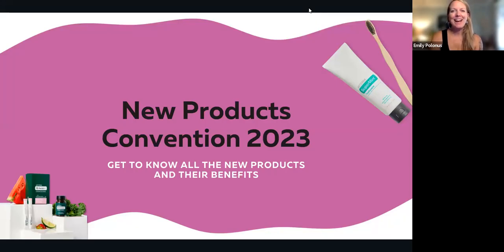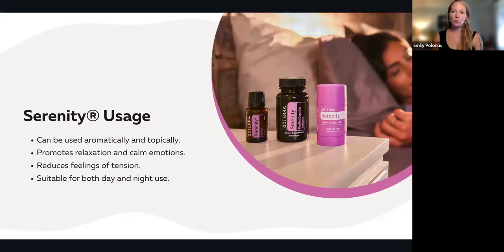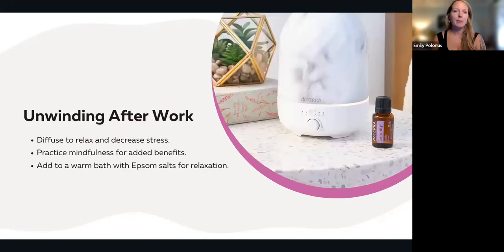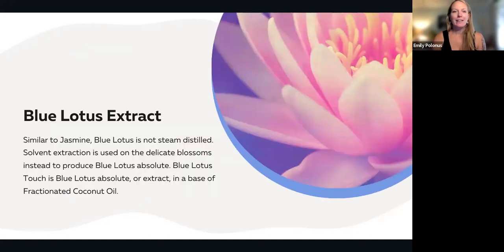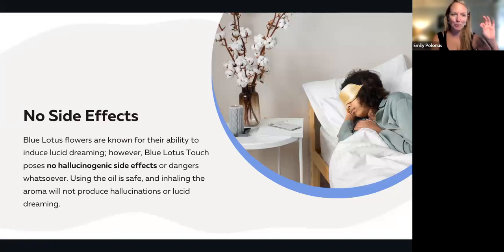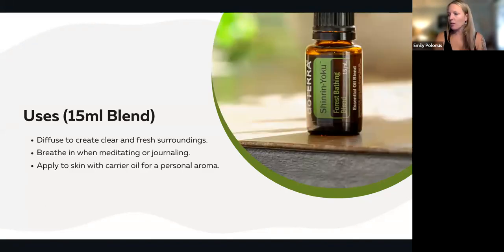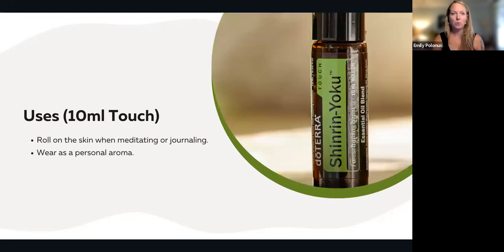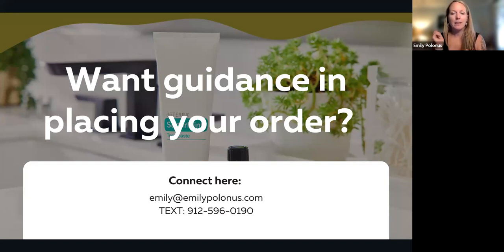New natural solutions for a calm mind, sound sleep and healthy gut. (doTERRA's 2023 New Products!)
An introduction to doTERRA's new 2023 product reveal!!

Becoming 2023 Post-Convention Tour Kit
With the Becoming 2023 Post-Convention Tour Kit, you can get your hands on all the brand-new doTERRA products released at convention!

The kit includes:

Blue Lotus Touch 10 mL
Shinrin-Yoku™ Forest Bathing Blend 15 mL
Shinrin-Yoku Forest Bathing Blend Touch 10 mL
Birch 5 mL
Reformulated doTERRA Serenity® Softgels
doTERRA Serenity Stick + Valerian
doTERRA Serenity 15 mL
doTERRA PB Restore™
PB Assist+®
doTERRA SuperMint™ Toothpaste
New Essential Oil Cap Stickers

Snagging all the new products together saves you $82.50 compared to buying them individually, even at wholesale price.

Also, we’re excited to offer  both Adaptiv® 15 mL and Adaptiv Bath Oil for free when they buy this kit! This deal is only available through the end of October.  (PLUS SOME EXTRA FREEBIES with a special code I have)

Receive the following FREE gifts with this kit:
         🎁 Shipping
         🎁 Diffuser
         🎁 15 mL Citrus Bliss
         🎁 5mL Frankincense
         🎁 15mL Adaptiv Oil
         🎁 Adaptiv Bath Oil
         🎁 Adaptiv Touch (roller ball bottle)